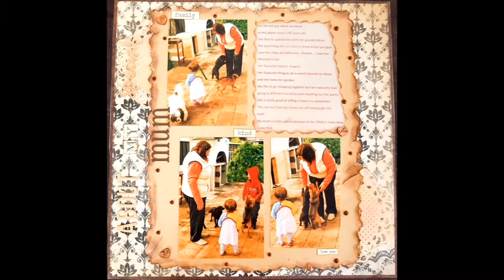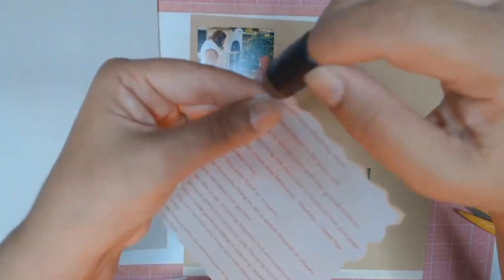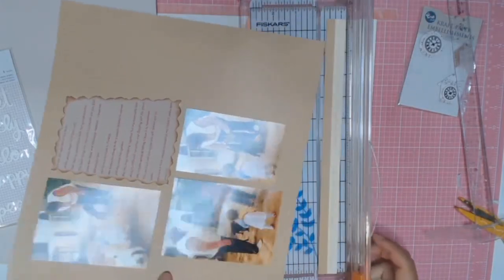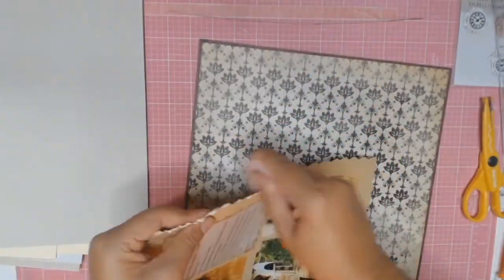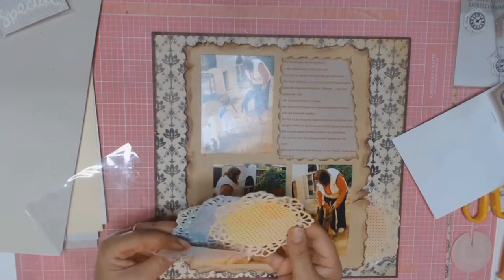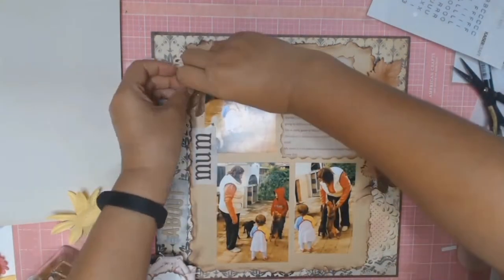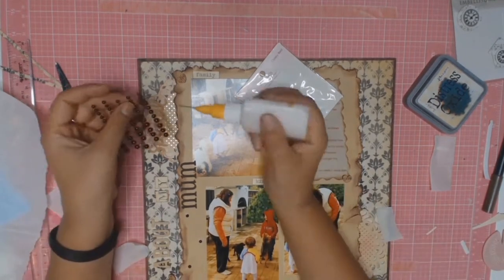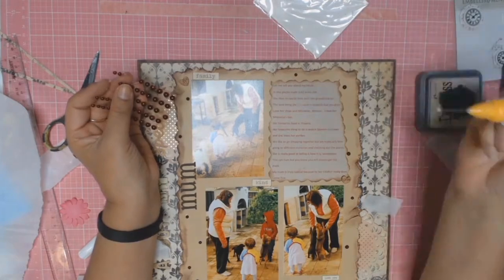Scrapbook process layout #54 "About my mum"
Today's layout is a 12x12 scrapbook layout using papers from various collections.  These are just everyday photos capturing an everyday moment which will forever be special to me and Iam so glad i captured it on film.

Materials used: Ranger Archival ink in colour SEPIA
Glossy accents as glue to glue down my vellum
Kaisercraft paper
Reject store doiles
Amy Tangarine Rubbers words
Delish Flocked lowercase alpha stickers
Distress Oxides in "antique linen"
Queen @ Co classy red peals